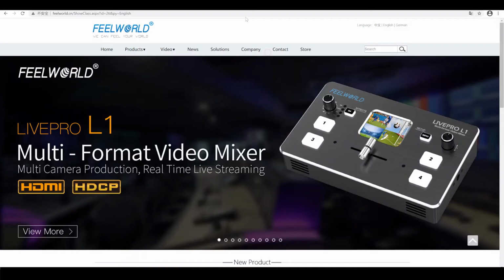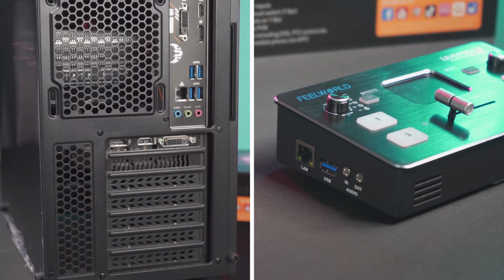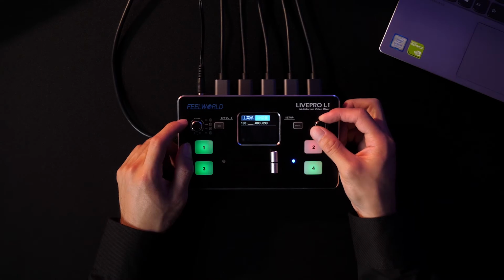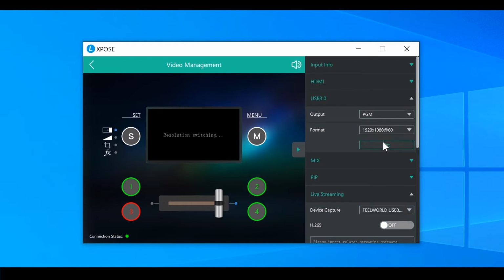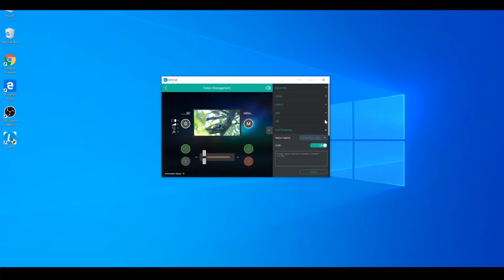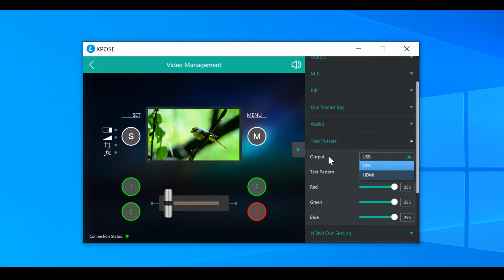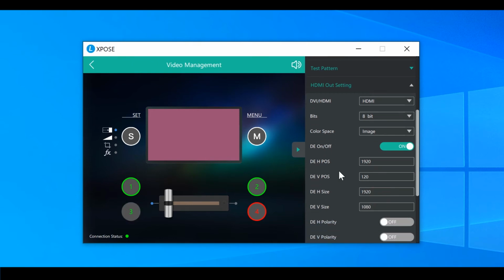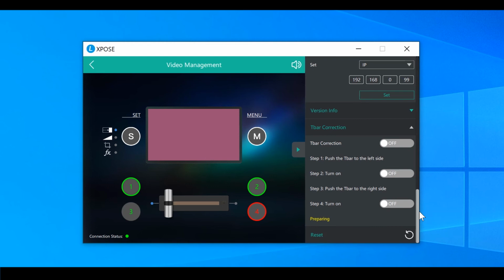Operation Tutorial for the XPOSE in the Computer to Control the FEELWORLD LIVEPRO L1 Switcher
This video shows you how to install and operate the  XPOSE in the computer to control the switcher LIVEPRO L1.

（Ship to Worldwide）